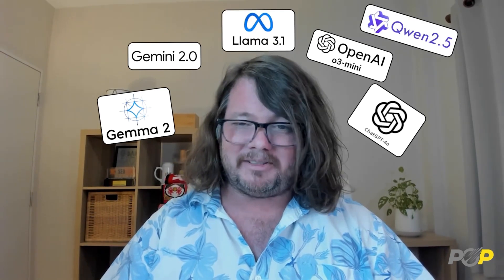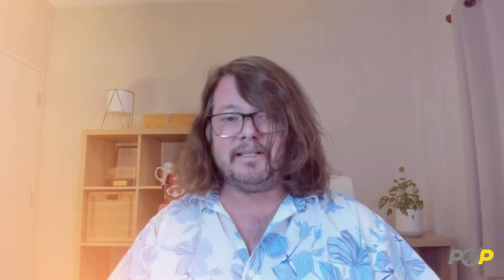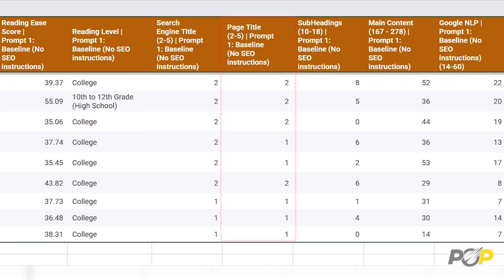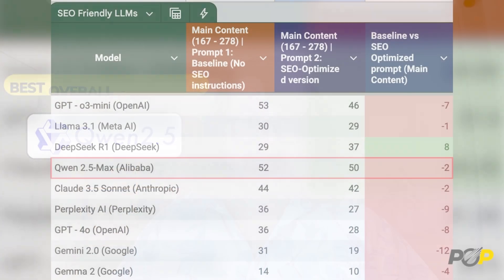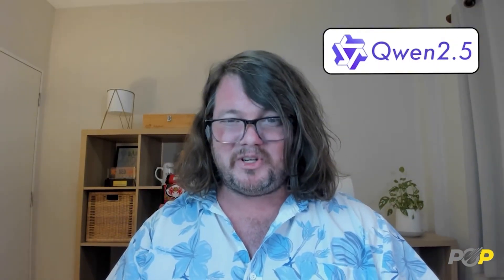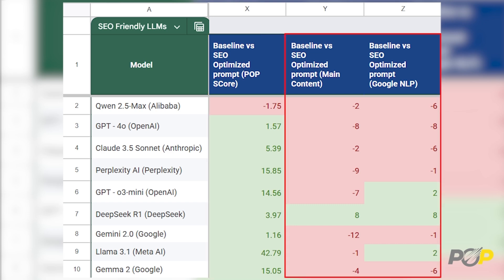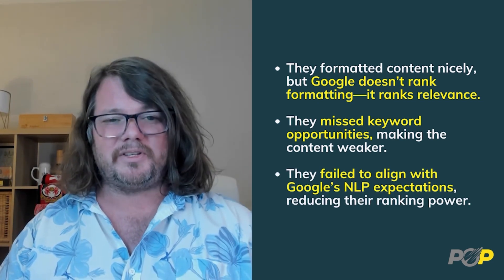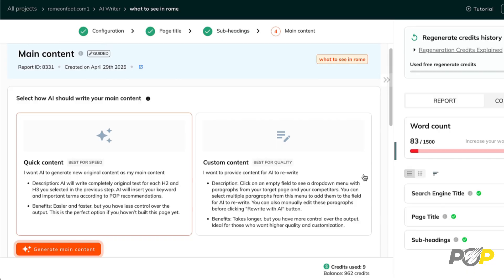Best AI Model for SEO in 2025? We Tested 9 Top LLMs (GPT, LLaMa, Gemini, DeepSeek,..)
In 2025, AI tools are the go-to for content writing. Given how many people are using them, it makes sense to assume that these tools understand how to write content that ranks. But do they really?

We compared 9 of the most popular LLMs used by SEO professionals and marketers today. Here are the AI models: Qwen 2.5-Max (Alibaba), GPT-4o (OpenAI), Claude 3.5 Sonnet (Anthropic), Perplexity AI, GPT-o3 Mini (OpenAI), DeepSeek R1, Gemini 2.0 (Google), Llama 3.1 (Meta AI), Gemma 2 (Google).

The goal: find out which LLM actually delivers the best performance when it comes to creating content that both reads well and ranks well.

Timestamps:
00:00 Intro
00:24 Test setup
01:36 Winners & Losers
03:04 POP score analysis and why it's important
03:40 How to produce content that both reads and ranks well?

✅ It's risk-free with a 7-day refund guarantee